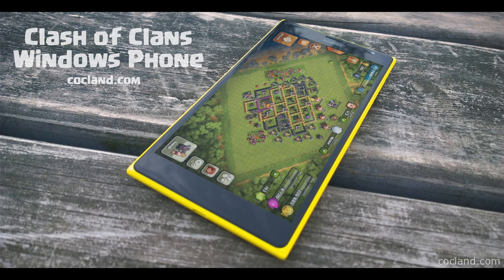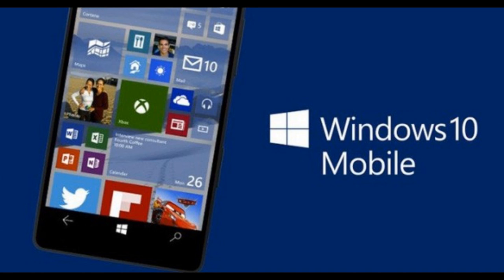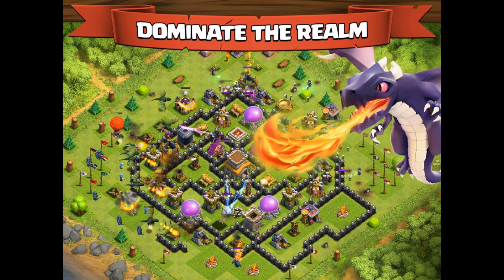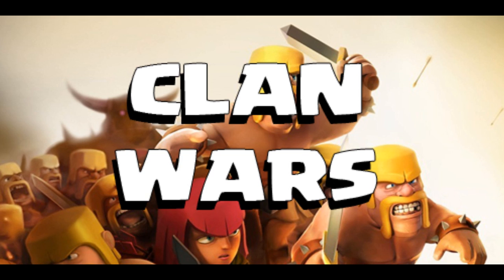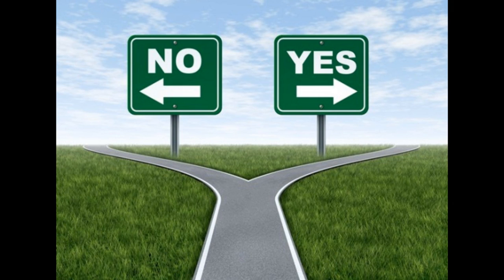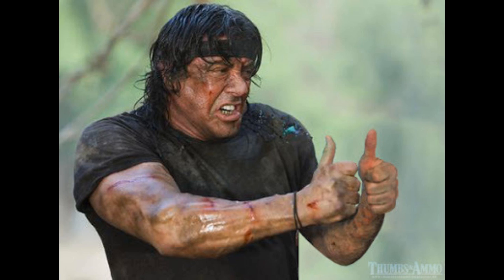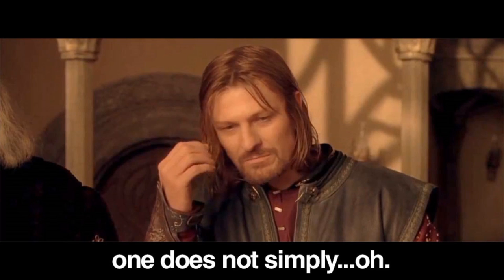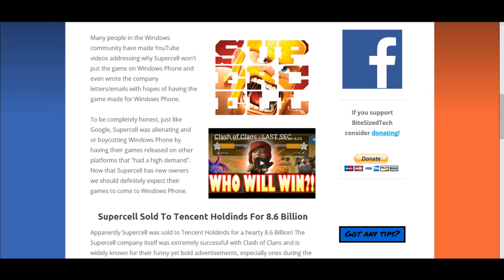Lets Get Clash of Clans on Windows Phone!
If you have a Windows Phone then you'll like this video. We've been patiently waiting for Clash of Clans to come to Windows Phone and SuperCell said they weren't going to give it to us.

Well SuperCell was bought out buy a new company and this is our chance to get the game. We got 50,000 signatures for Pokemon Go on Windows Phone and we can do the same for Clash of Clans!

At one point in time we were actually able to play Clash of Clans on Windows Phone because of Windows 10 Mobile. In the earlier stages of the software's lifespan it picked up an emulator with the name of Project Astoria. It emulated Android apps to shorten the distance in the app ecosystem.

This video isn't just about getting Clash of Clans for Windows Phone or Windows 10 Mobile. It's also about using your voice as a Windows Phone fan, to get things you want. Believe it or not, once person does make a different and with that mindset we can all obtain whatever it is we want. Patience is a virtue.

Don't mind these words. Just something for YouTube.